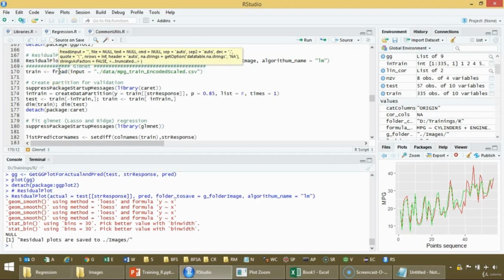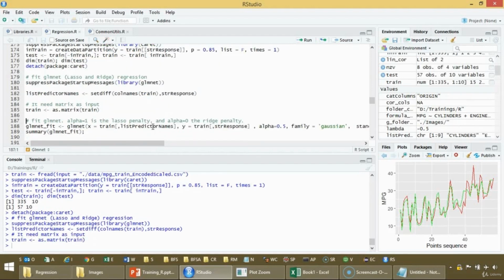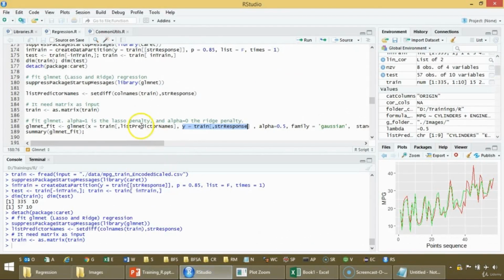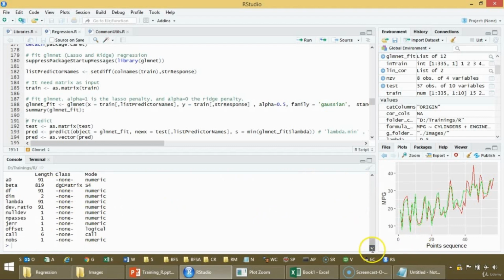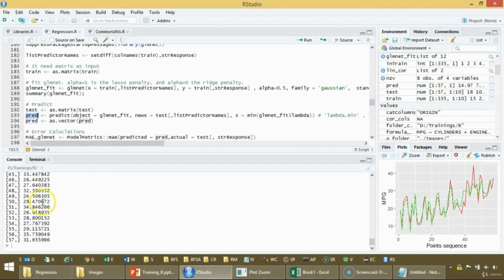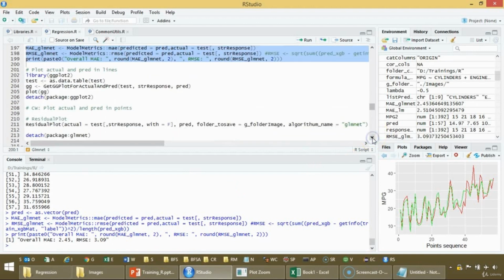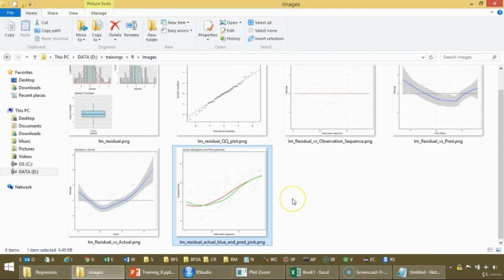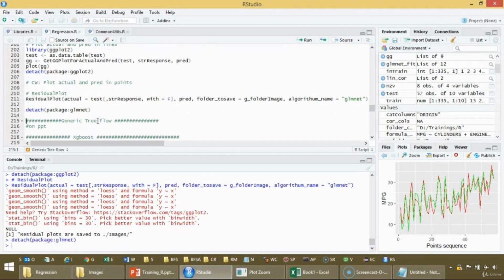29 Generic Tree flow